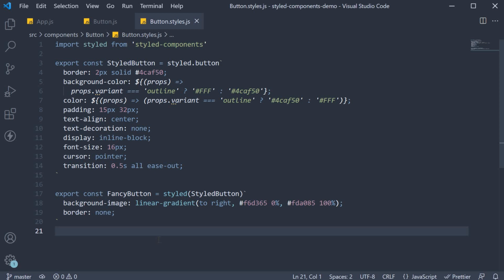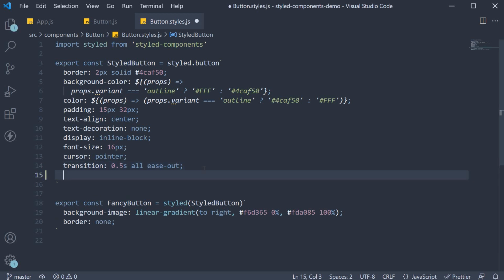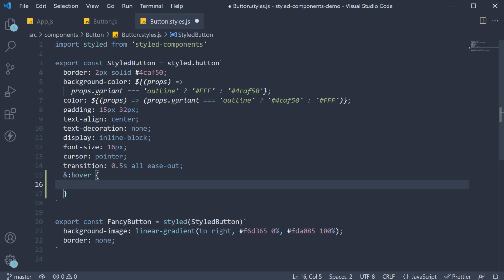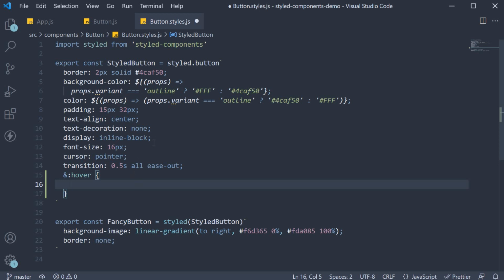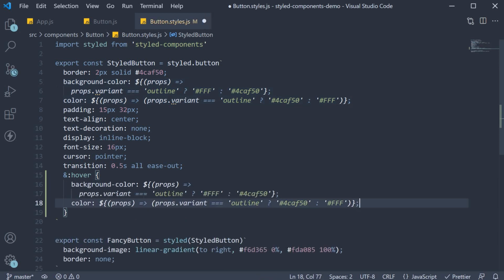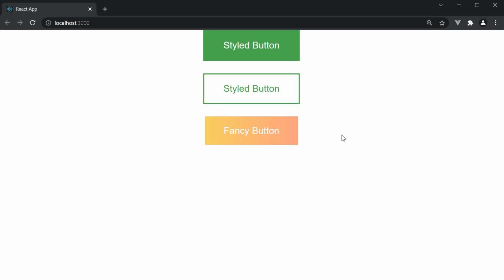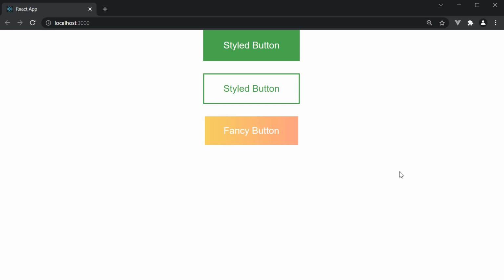React Styled Components - 6 - Pseudo classes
Pseudo classes with React Styled Components